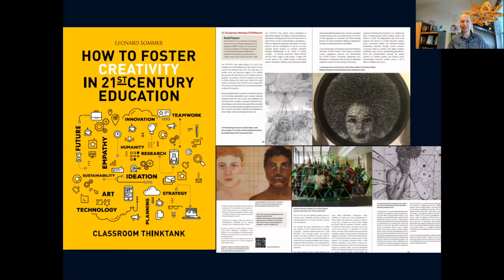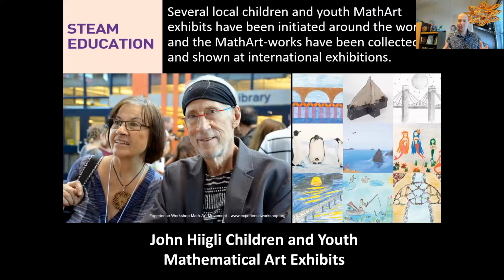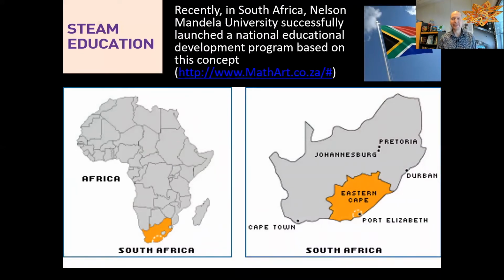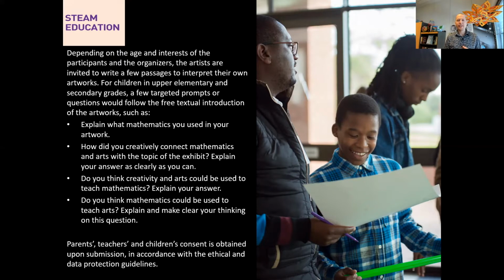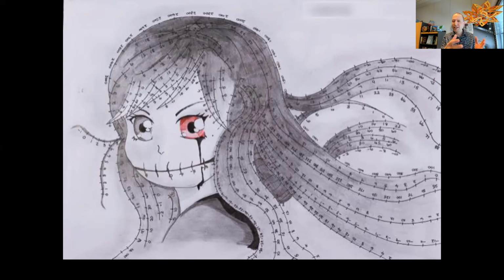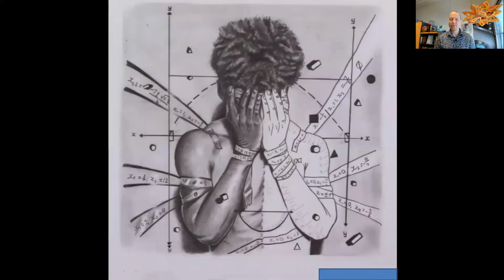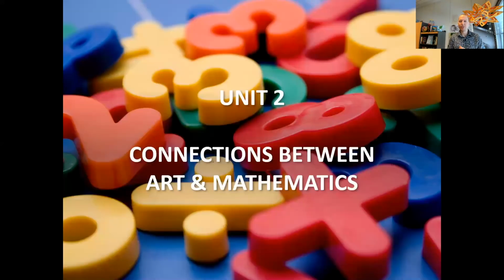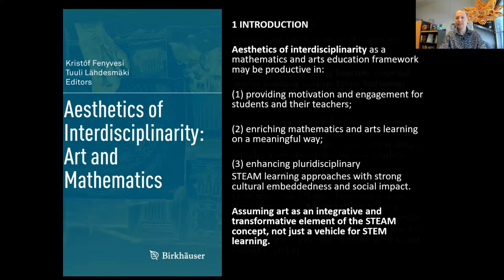Module 7: STEM, STEAM in Everyday Learning. Good Practices 2: The MATH-ART Challenge